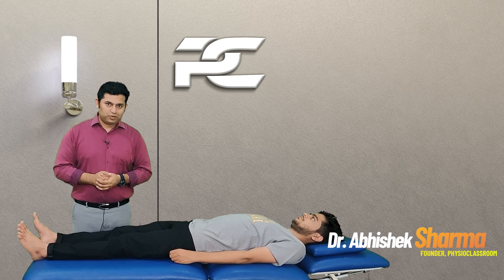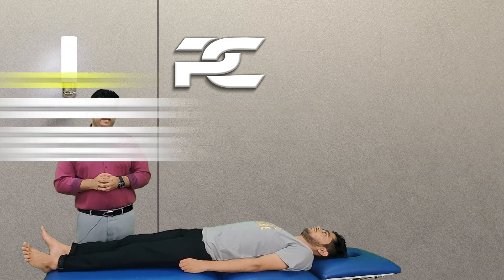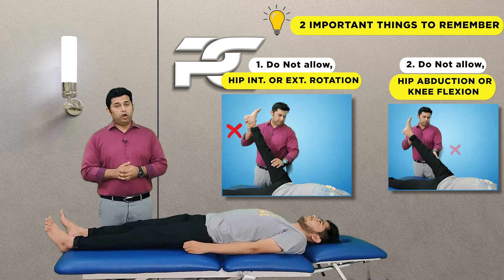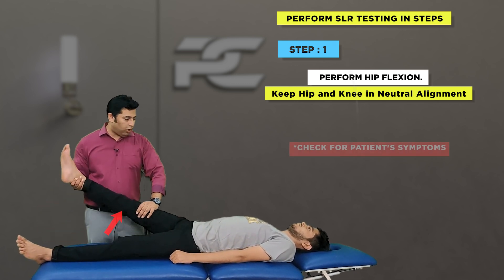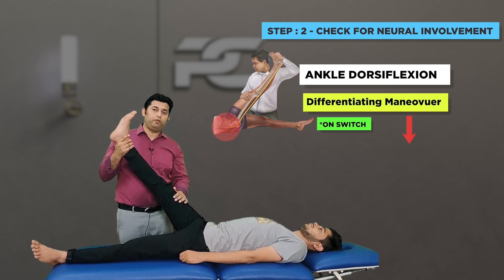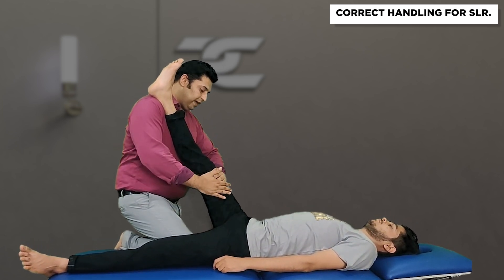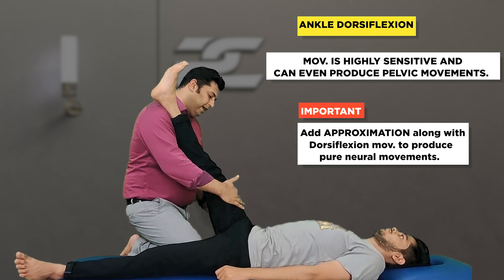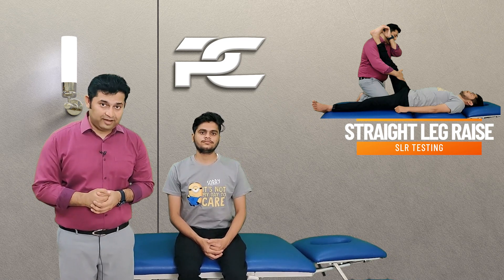THE RIGHT WAY TO PERFORM STRAIGHT LEG RAISE TEST FOR BACK PAIN, LEG PAIN AND HEEL PAIN